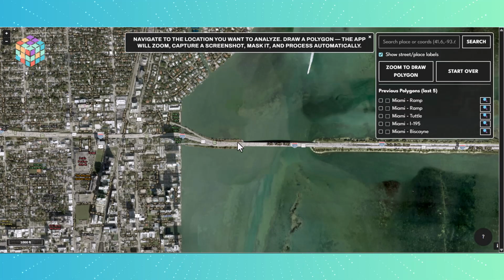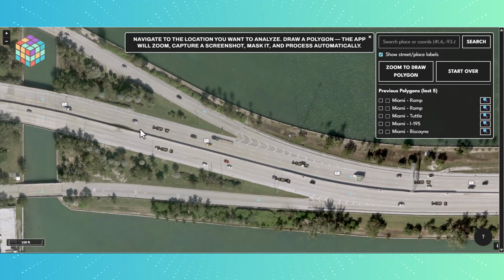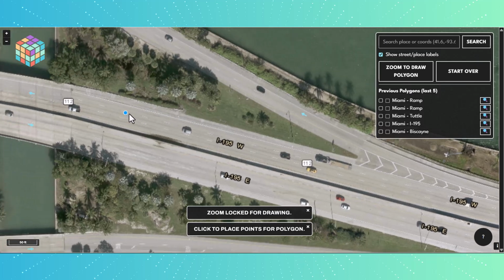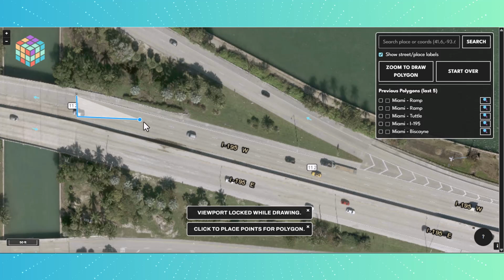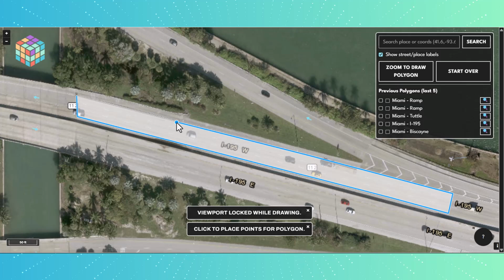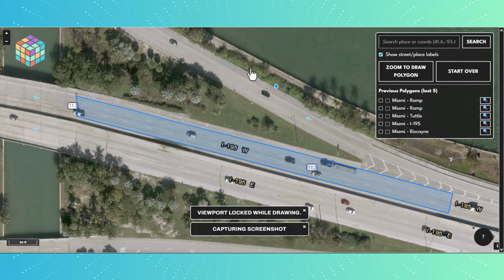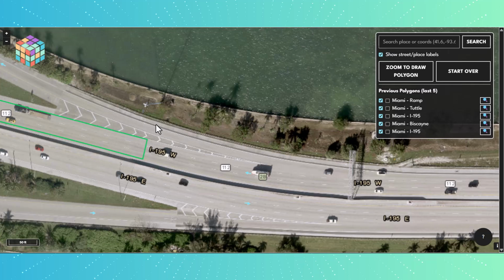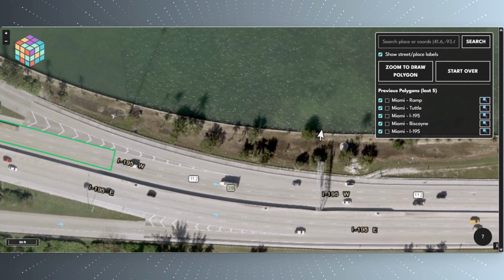Walkthrough - How to Use Insight Viewer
In order to select an area to analyze, the area of interest must be identified in the Asphalt Intelligence viewer. This video outlines how to select an area of interest.